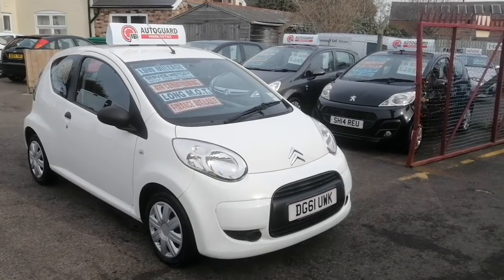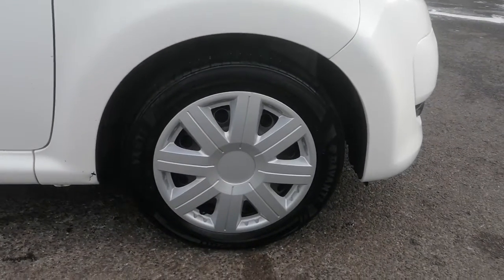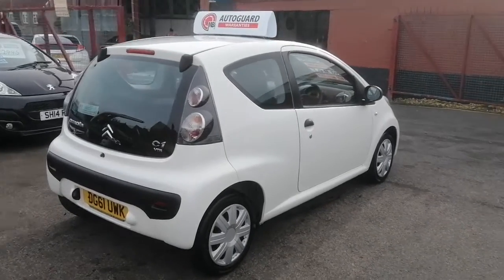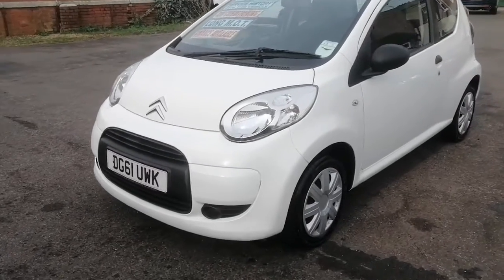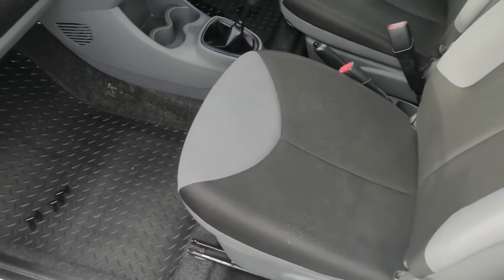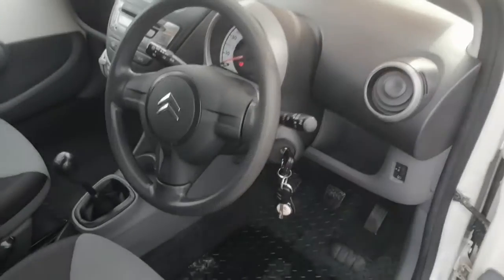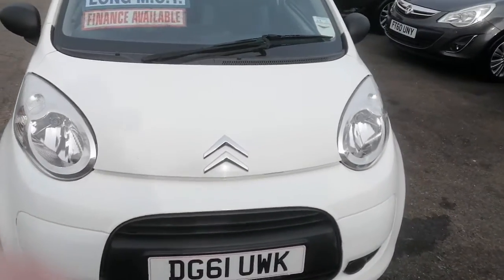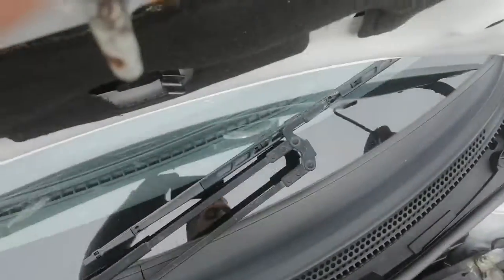Citroen C1 DG61 UWK